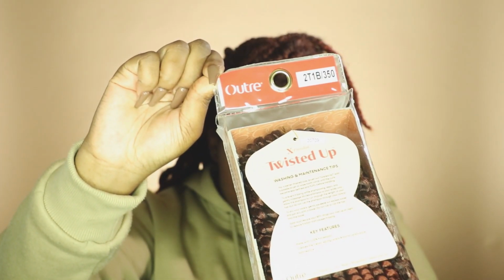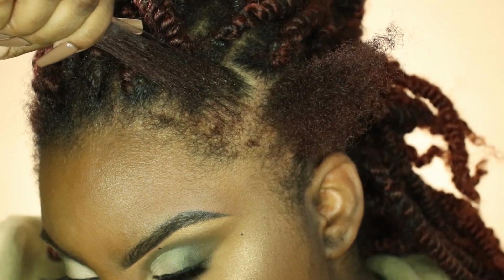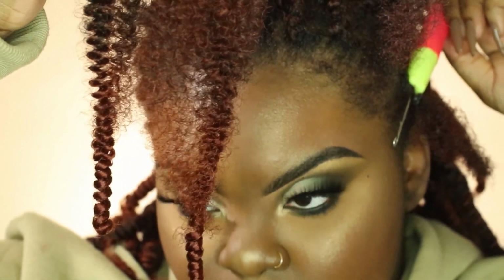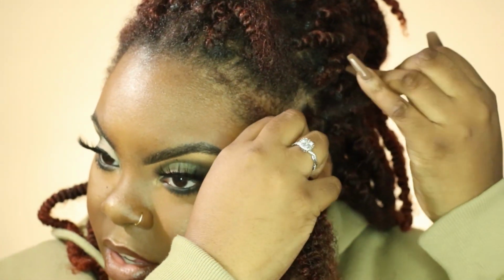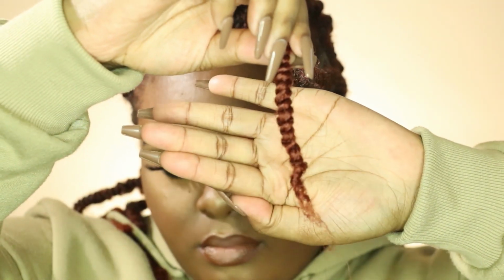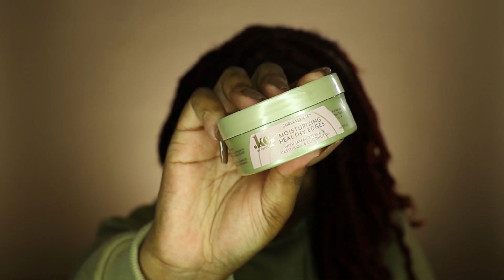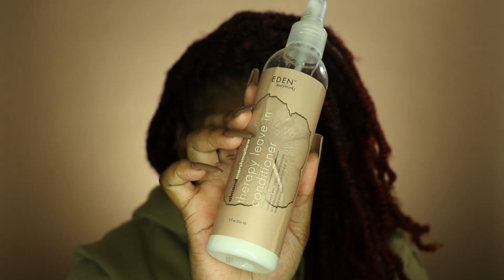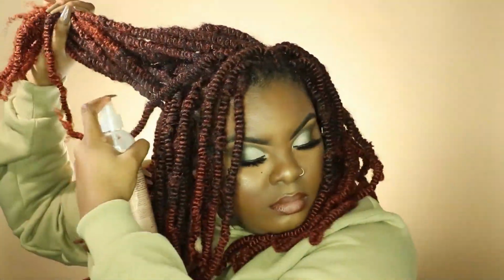Spring Twists for Beginners on Natural Hair | Rubberband Method | JOYNAVON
Hey babies! Happy New Year 💫 Here’s my first video of 2020!!! I recently tried out spring twists for my birthday and I wanted to give you guys a breakdown, step by step tutorial on how I did them myself at home.

✦ PRODUCT LISTING
Listed below are different links to the exact hair shown in this video. If the retailer is sold out, please try another link!